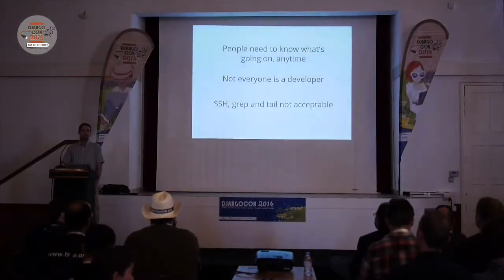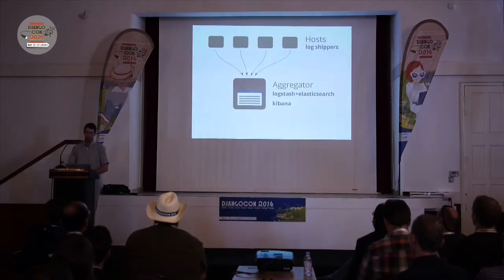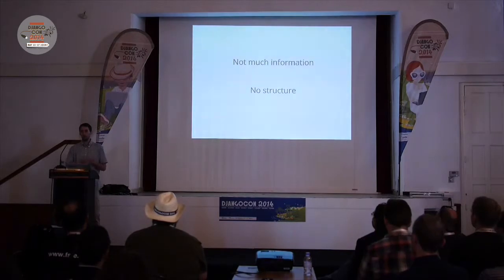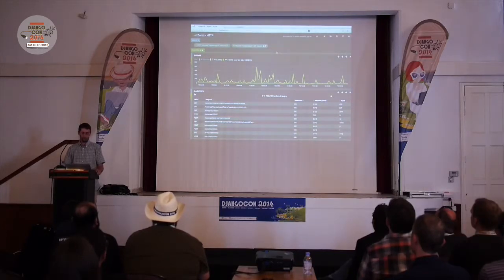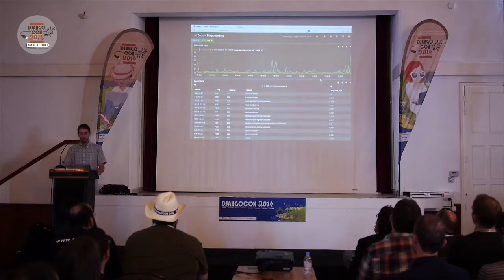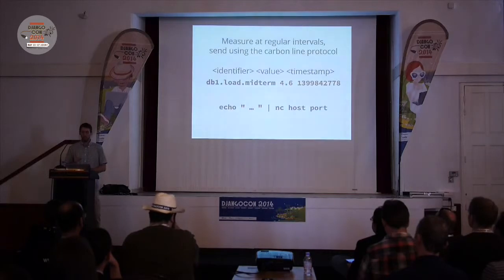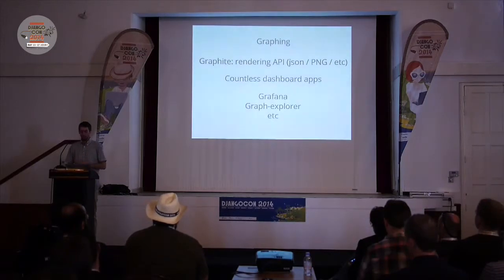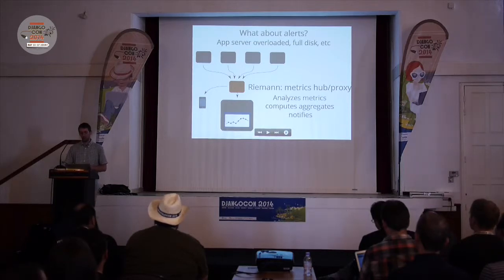"Visibility for web developers" by Bruno Renie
DjangoCon 2014 - île des Embiez - France